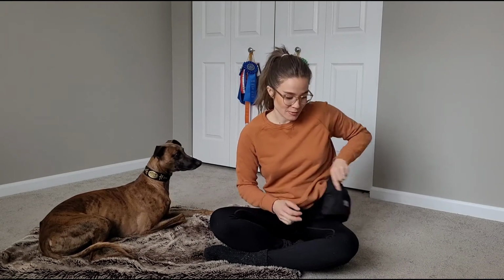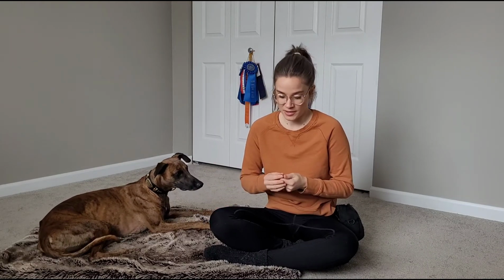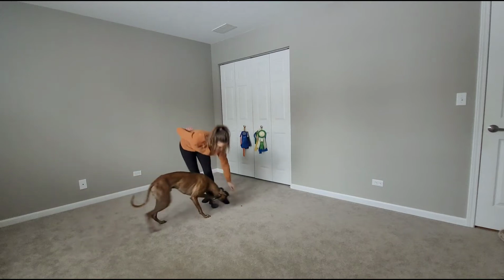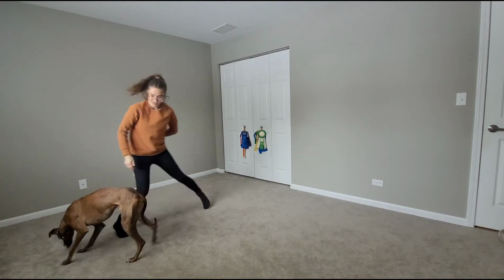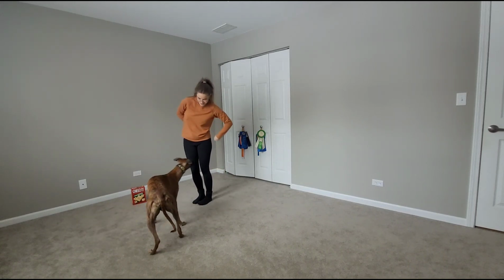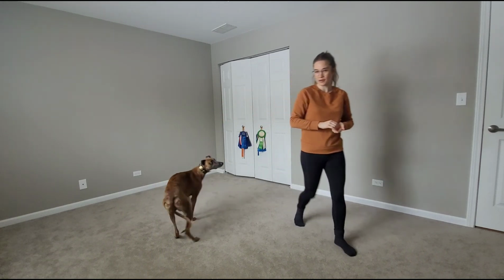Find Me Game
Alisa Healy of Journey Dog Training demonstrates the "Find Me" game which helps build focus and is a useful pattern game if your dog is excited or upset. Place a treat on the ground, and as your dog goes to eat it, step behind them. Once they’re done eating the treat, mark with “yes” or a click as soon as they turn towards you. Then place another treat on the ground to reward them and continue the game. This game teaches your dog that turning towards you pays off.